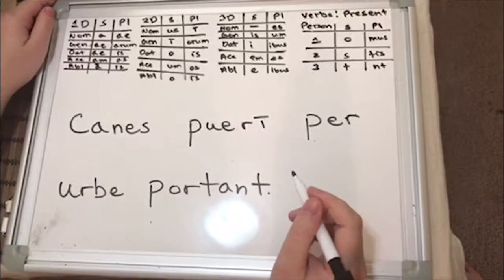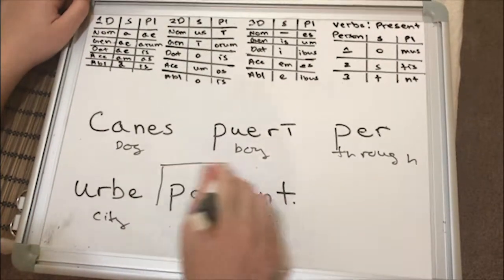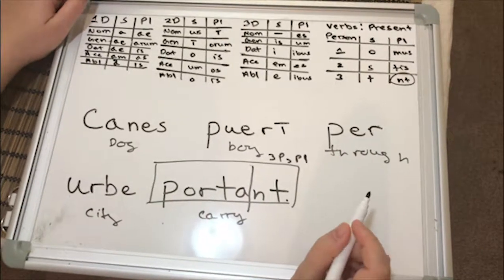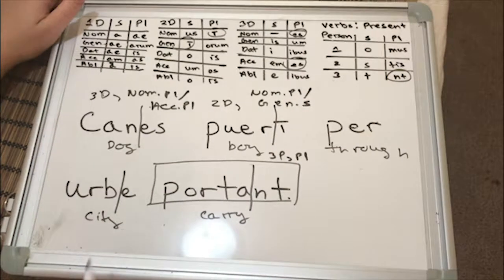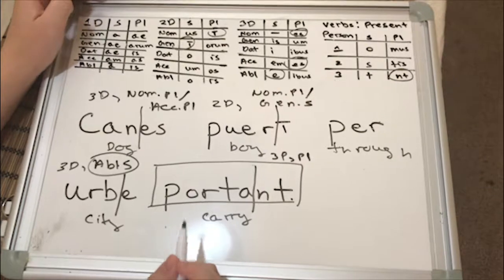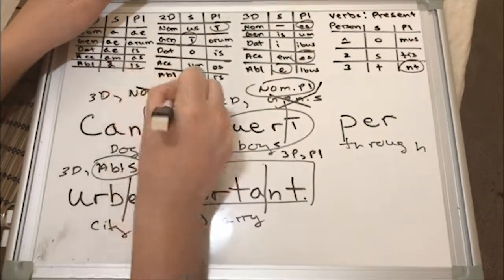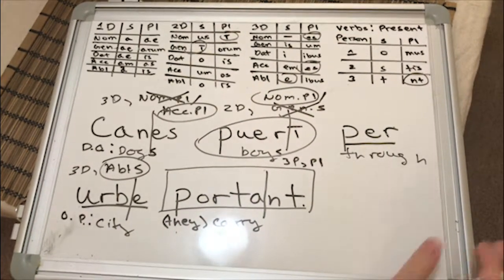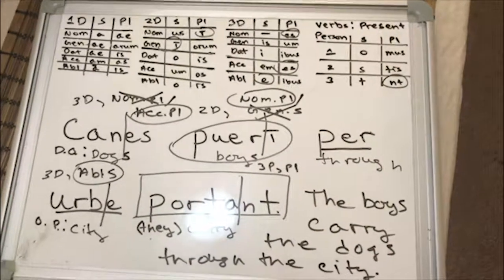How to Translate a Sentence in Latin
A good technique for translating basic latin sentences (present tense verbs, nouns, prepositional phrases).